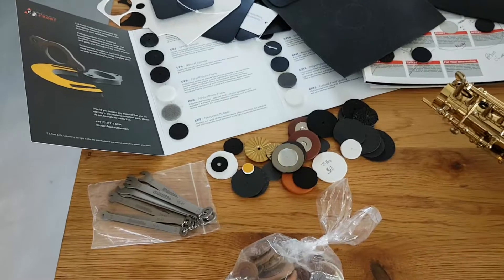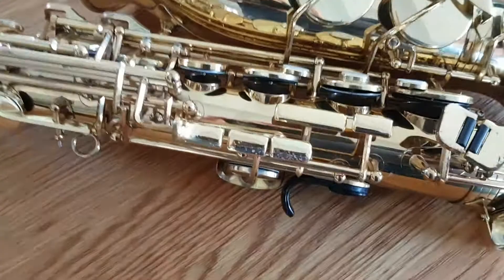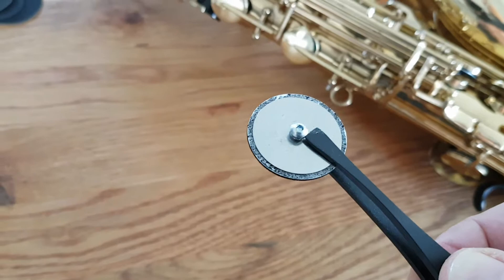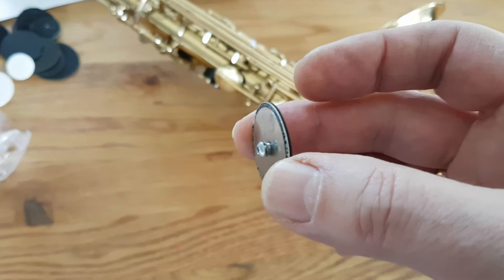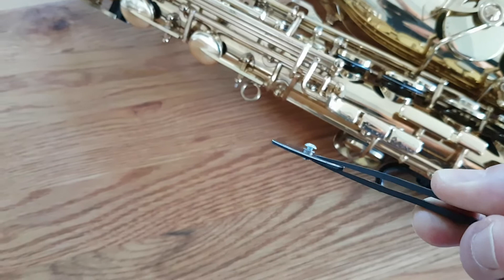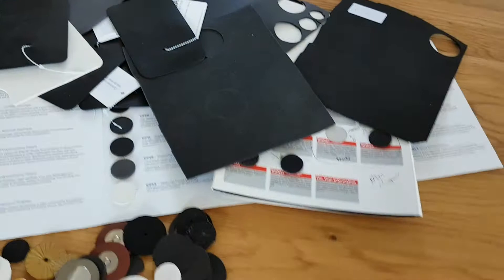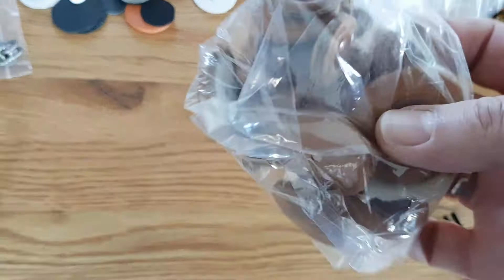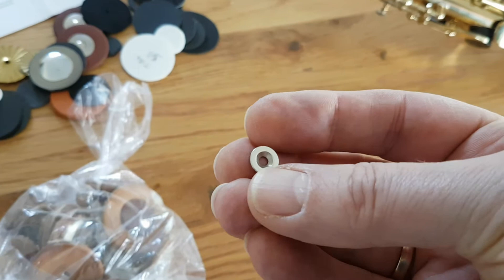NEW magnetic Saxophone pads.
My "work in progress" project to find a better alternative to the 150 year old leather/felt/card pad, and to make installation and adjustment easier.
Currently Patent Pending GB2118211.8, the new ones are self-levelling; height adjustable; instantly removable/replaceable; allow change or removal of resonator; need no hot glue, shellac, picks, irons, or expert skill.